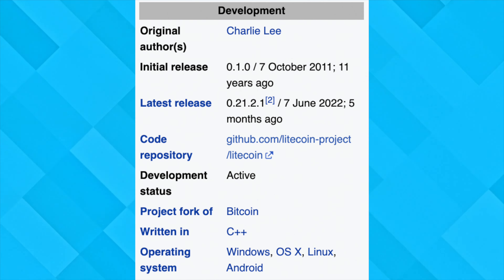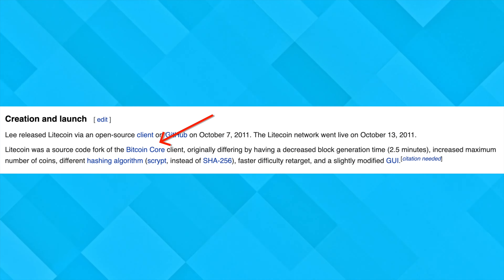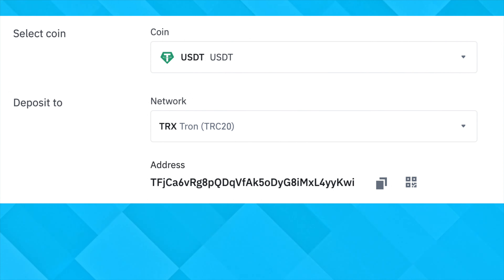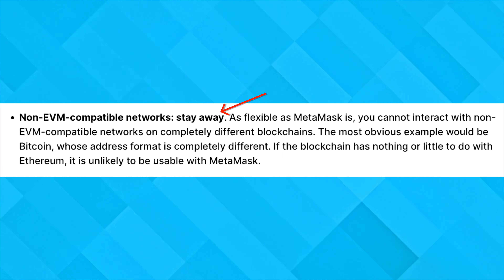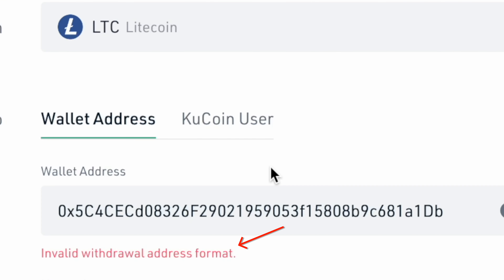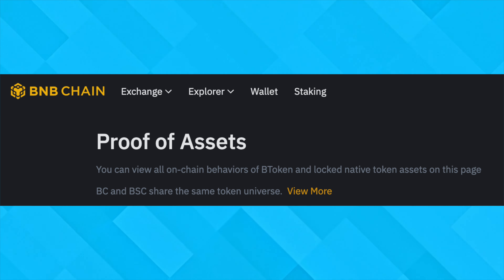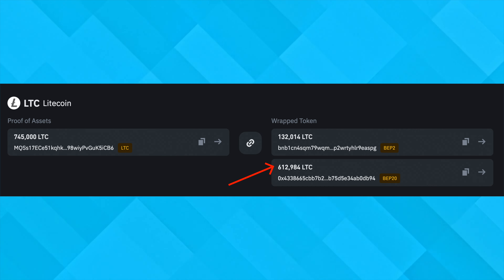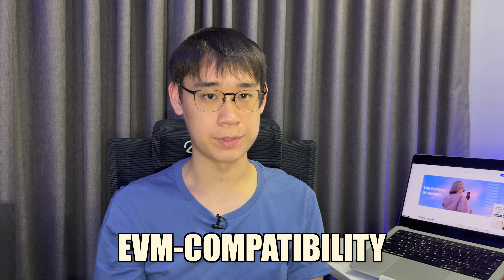Why You CAN'T Add / Send Native Litecoin To Metamask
Here's an explanation as to why you can't add the Litecoin network and send native LTC to your Metamask wallet.

The only way you can do so is via the Binance-Peg Litecoin that is a wrapped token on the BNB Smart Chain.